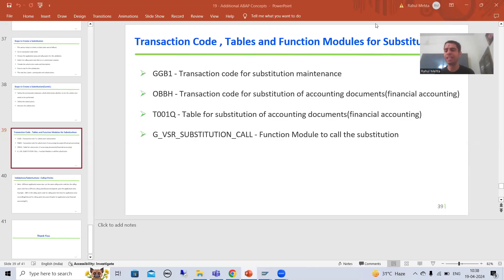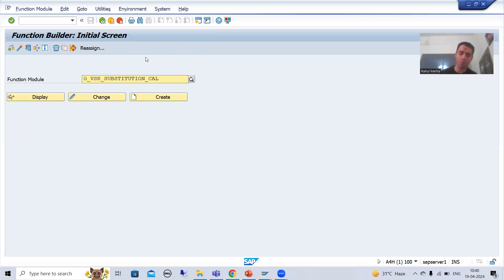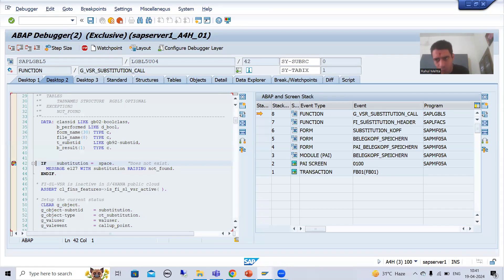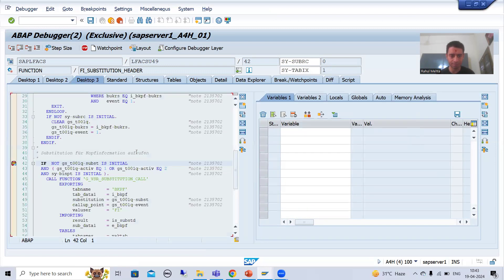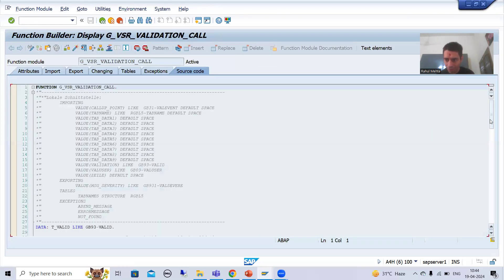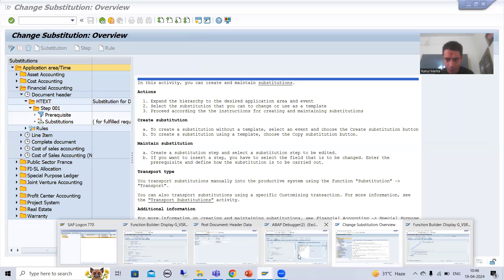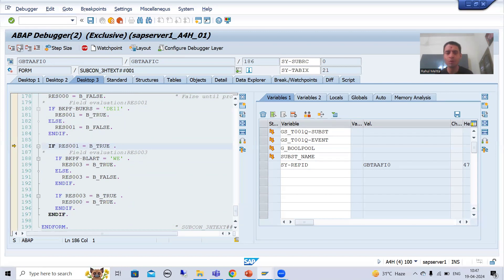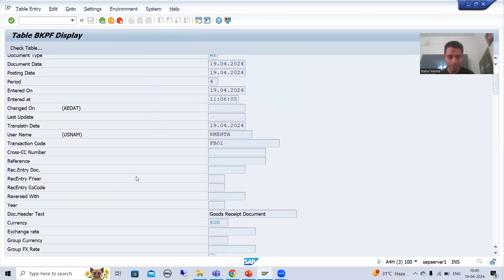131 - Additional ABAP Concepts - Substitutions - Substitution Call by G_VSR_SUBSTITUTION_CALL Part1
-Understanding of Calling of Substitution in the Debugging Mode through Function Module G_VSR_SUBSTITUTION_CALL.

-The Function Module G_VSR_SUBSTITUTION_CALL Calls Based Upon the Activation Flag of T001Q Table.

-Understanding of Calling of Prerequisites and Substitution Fields in the Debugging Mode.